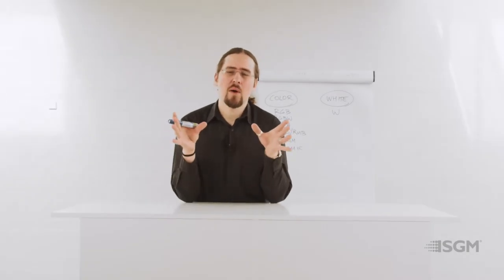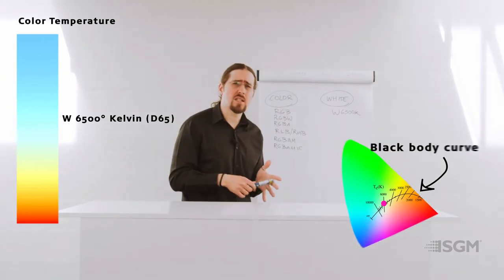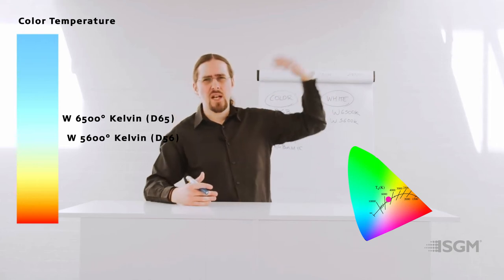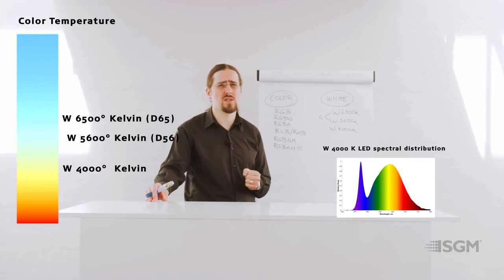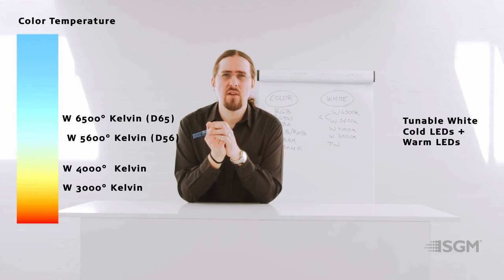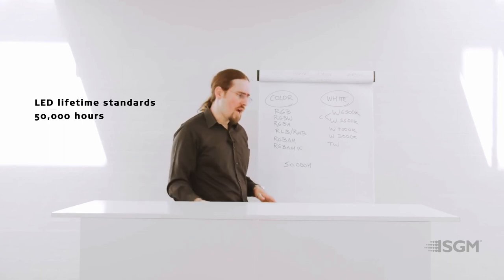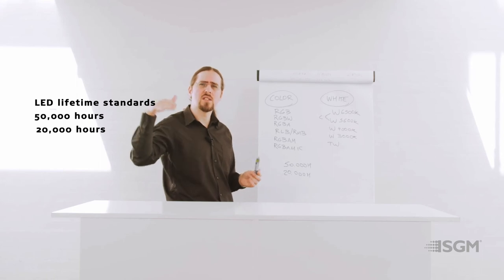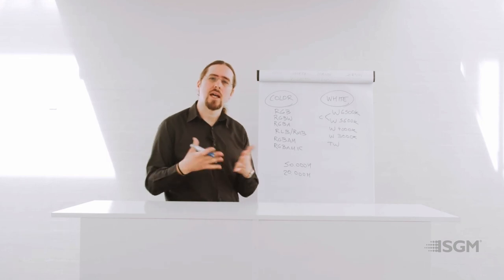Lighting for beginners: LED Arrays - Part 2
LED-ing the way (Part 2)

Did you know that a white LED is actually blue? Watch this segment to find out more about White Light Emitting Diodes, color temperature and how LED technology has been optimized over the years.